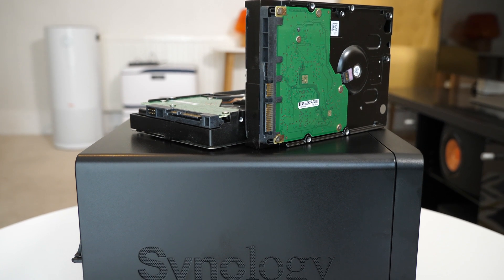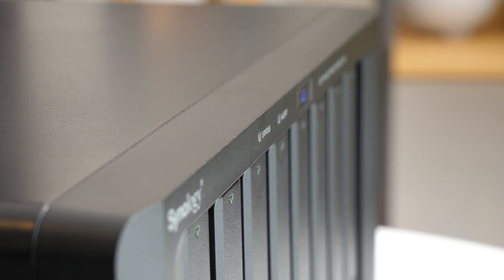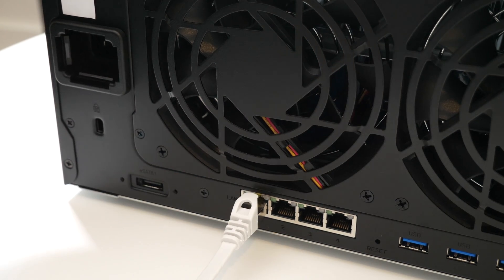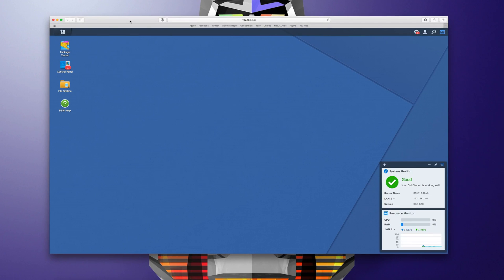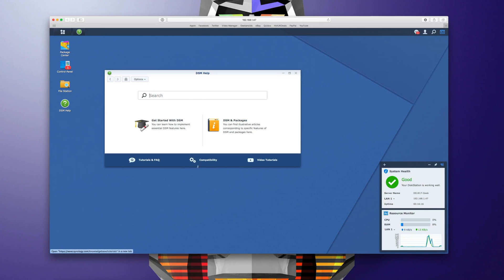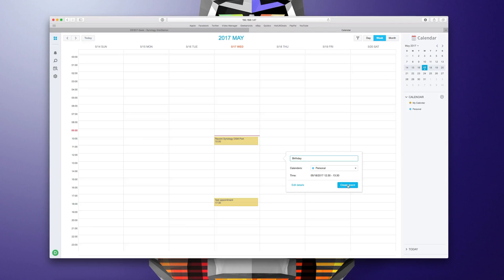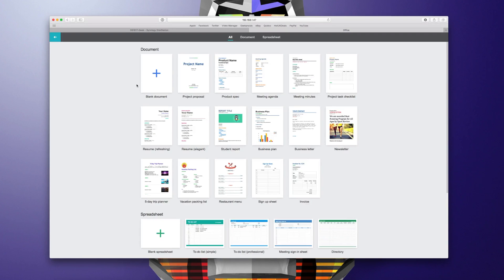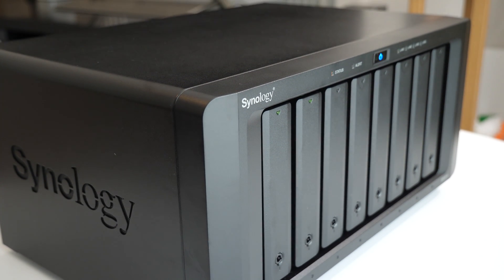Synology DiskStation DS1817+ Review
Synology DiskStation DS1817+ Review … including a look at the hardware, installation, setup, user interface, Calendar, Chat & Office apps.

My Camera UK